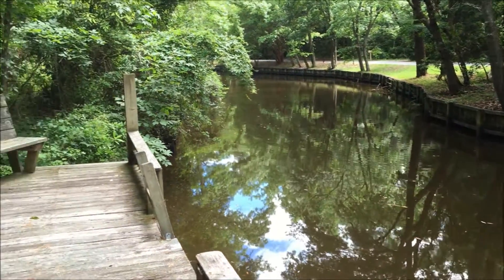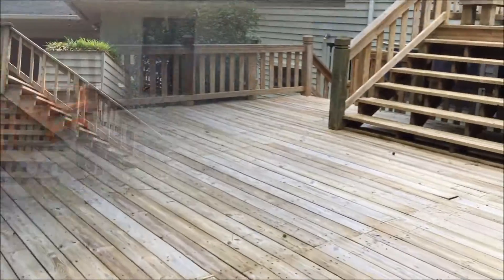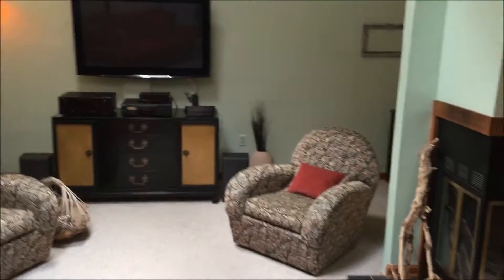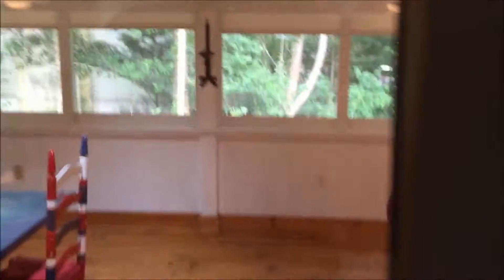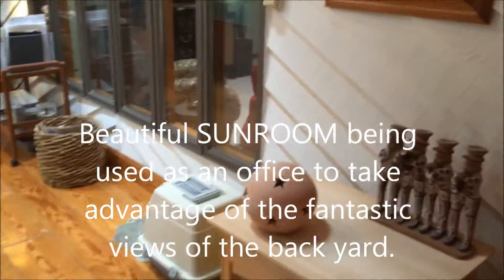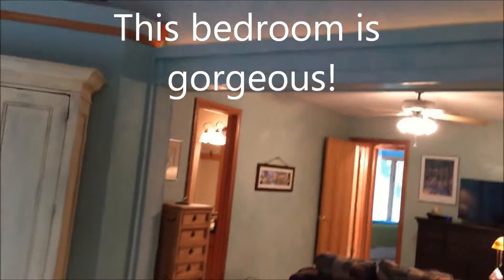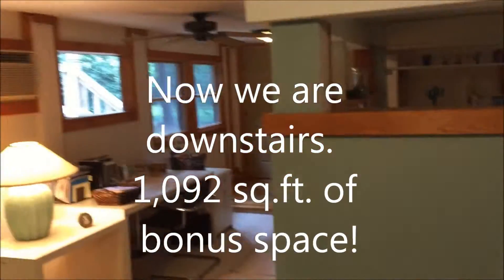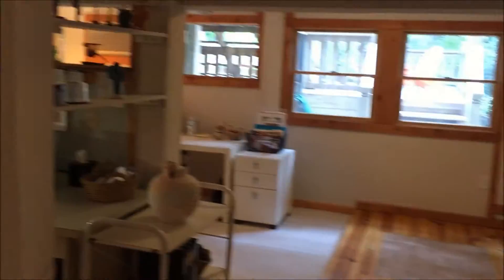Southern Shores home for sale 175 Beech Tree Canal front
Contact Mike Ross at 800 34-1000 ext. 1 or 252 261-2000 ext.
Canal front in Southern Shores! 4BR/3BA 1,811 sq ft home with a bonus 1,092 sq ft ground floor. Home is in a desirable X Flood Zone! TOP FLOOR: Interior upstairs has an open floor plan with skylights & plenty of windows for amazing views of the wooded lot. Open, bright kitchen with tile floor. Cathedral ceiling living room has a wood burning fireplace with slate hearth. The sun room has wide plank wood flooring & is filled with windows leading onto the back deck. BEDROOMS: Spacious master suite includes sitting area & wall of windows for great view of backyard. Attractive cove lighting in the sleeping area of the master suite. One bedroom has the coolest partial chalkboard wall; perfect for kids and/or creative adults! Ceiling fans throughout. SCREENED PORCH: Phenomenal 15' X 36' screened porch runs along the entire south side of the home with access to front & back decks. The family uses it almost year round as living area. It has WAYNE DALTON FABRIC- SHIELD hurricane-approved storm panels which provide insulation in colder months. Porch boasts insulated ceiling, exterior walls & floor – great if someone opts to change screens to windows in the future. Attractive 3/4-inch tongue and groove knotty pine floor that just looks fantastic. 2 exterior lighted ceiling fans. BOTTOM FLOOR: Expansive downstairs area can be a home office or art studio; has partial carpet, partial linoleum flooring. Has 2 built-in office desks surrounded by 3/4-height walls, stainless steel art sink with storage underneath, 2 closets and under stair storage. A full bath with shower/tub combo and ceramic tile flooring. Entire downstairs uses window unit air conditioner and space heaters. Separate storage area with cedar walls (not heated). 4th bedroom with separate entrance leading to under-house deck. There is a sink in the bedroom & this room would have access to the full bath in the downstairs area. This room has a window unit air-conditioner and uses a space heater. OUTDOOR LIVING: This huge 25,000 sq ft canal front lot has 100 ft of frontage on the canal: 100x266x100x233. This beautiful lot is forested & has a dock containing benches & ladder down to the canal. Outdoor shower with seating. Sidewalk & decking around most of house. DECKS: Spacious decks in front & back that connect to screen porch. SPRAWLING rear multi-level decks include a grilling area, gazebo and bar with lighting and ceiling fan – great for entertaining! MORE EXTRAS: Locking storage shed for beach supplies etc. Covered, ramped storage area for lawn tractor. Decking for trashcan & recycle storage. Cut-in garden area in the side of the driveway. May 2015 exterior painting! Roof: 2013 partial replacement using TPO roofing; per roofer, 4-5 years left on existing older roof. Garage with additional storage room in back. Decking under house with workshop, locking storage closet, front & back gates. Hurricane bunker off of workshop; built using specifications from Blue Sky Foundation. Andersen windows & sliders! Bryant 13 SEER split system heat pump with digital thermostat, new in 2011. Living room 55" flat screenPanasonic TV with wall mount conveys with home. All screened porch furniture available. Check out the VIRTUAL TOUR. Look in Associated Docs for As Built Survey, 3 more Aerial Photos, RPD/MOG, Tune-Up invoice from All Seasons on the almost new heat pump, 6/4/15 Home inspection, etc. Seller had Doug Mickel, Housecheck Home Inspections, do a home inspection & is taking care of the few little items he noted. So you can buy with confidence! For $50 per year the Southern Shores Civic Association lets you take advantage of 3 sound side Marinas with boat launch & picnic & crabbing areas, Private Ocean Beach accesses, parks, basketball & soccer fields. All screen porch furniture conveys. Join the SSCA tennis for a small additional fee. EZ to show!
For survey's, AERIAL photos, a VIRTUAL TOUR contact Mike Ross Southern Shores Realty 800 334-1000 ext. 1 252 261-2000 ext.